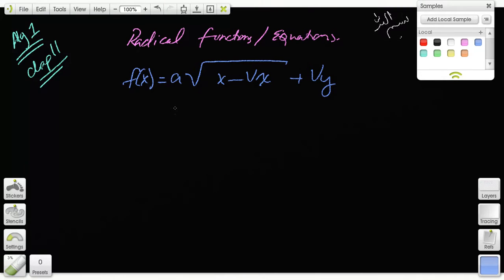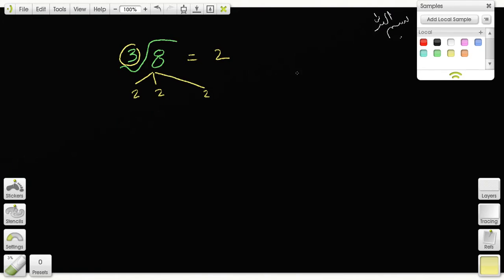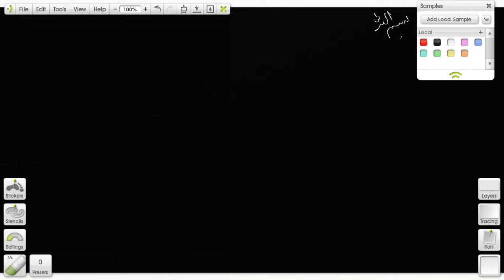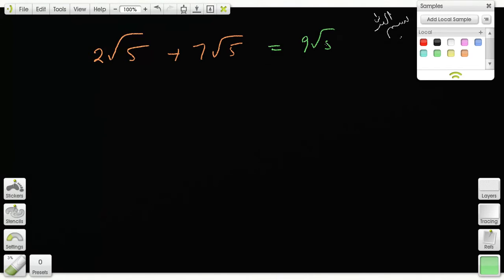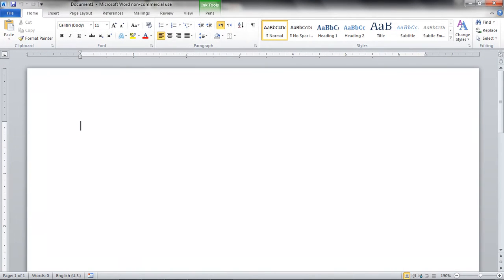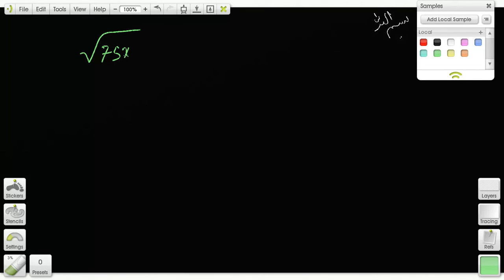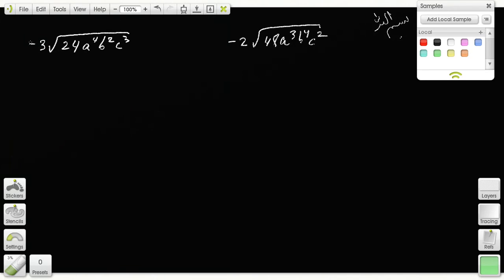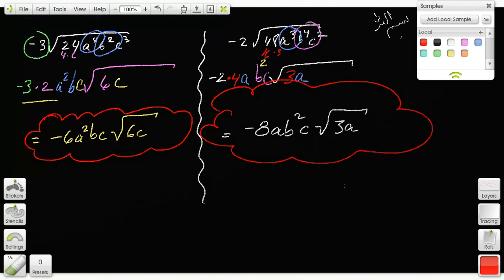Chap 11 video Alg 1 Simplifying Radical expressions